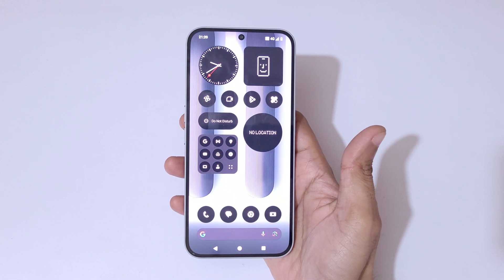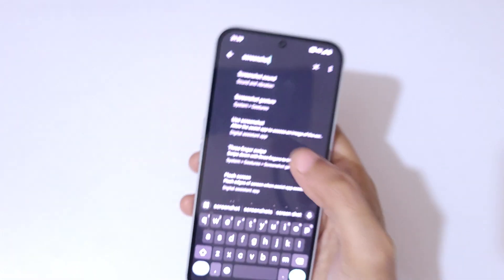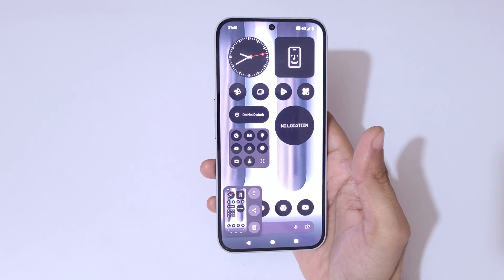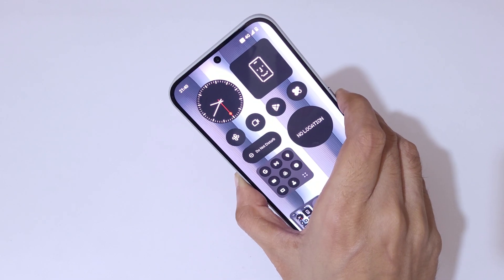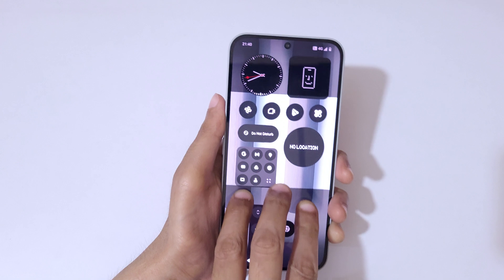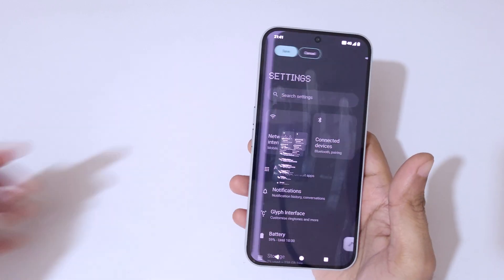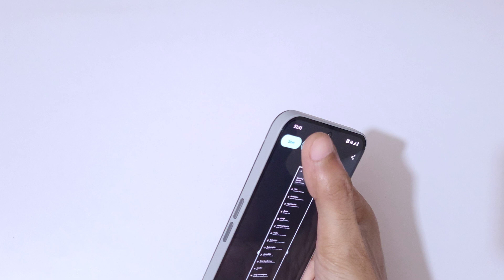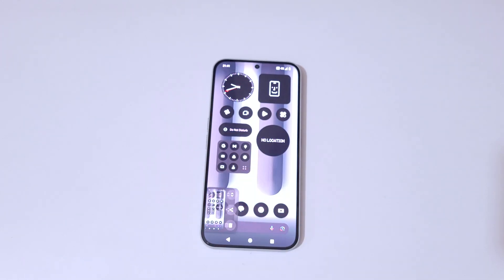How to Take Screenshot in Nothing Phone 2a Plus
I am gonna show you how to take screenshot in Nothing Phone 2a Plus Smartphone. Very helpful and convenient feature, applicable on all Nothing Smartphones.